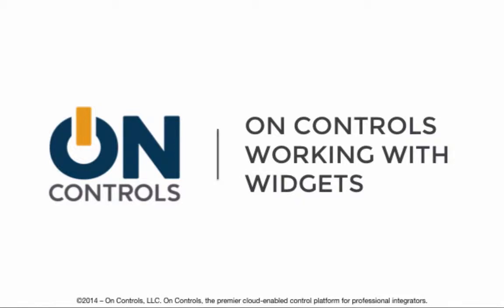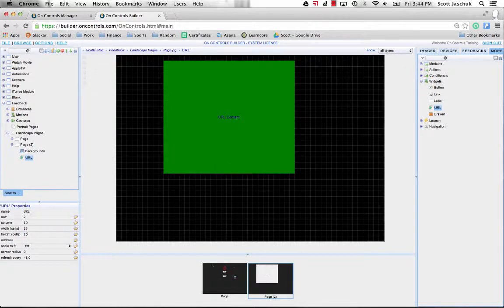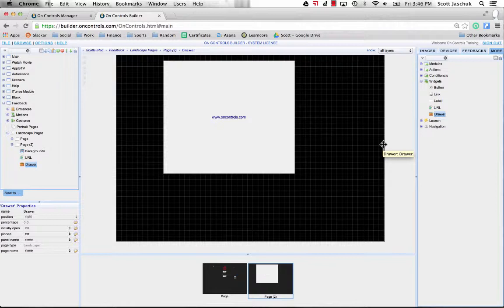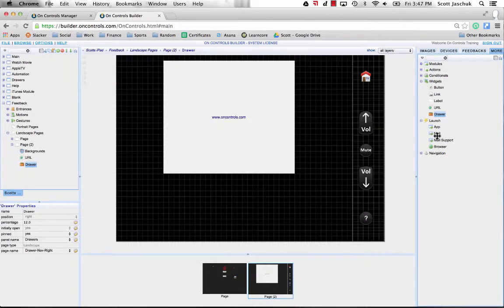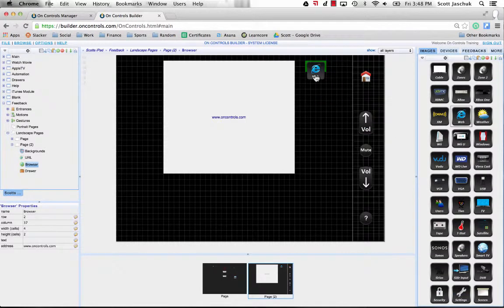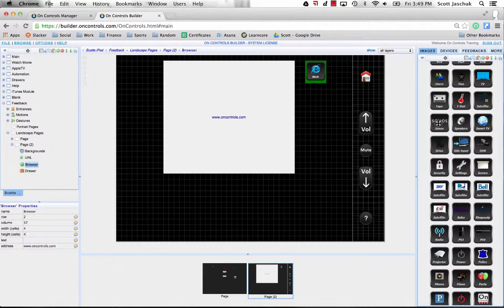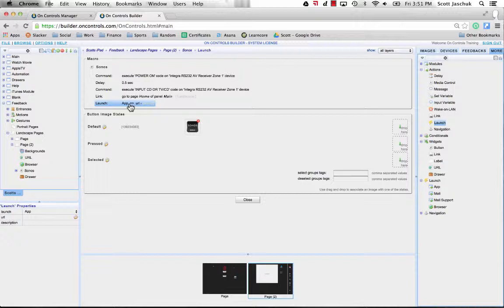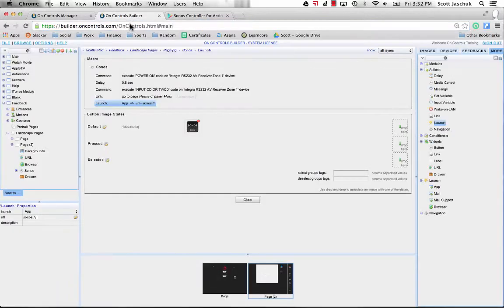OC009 Widgets_v2